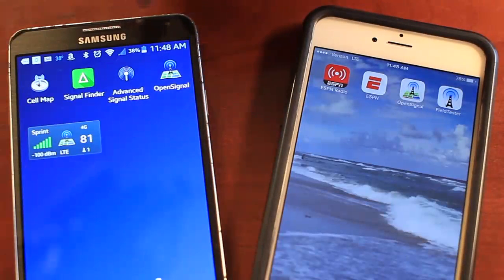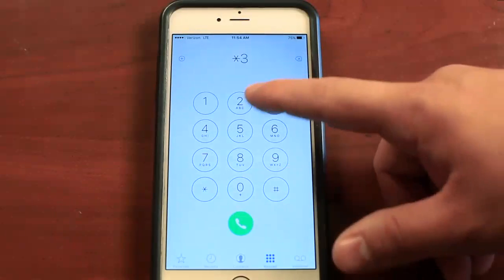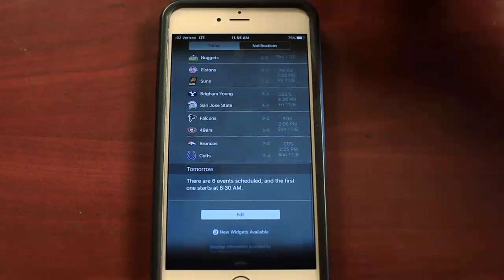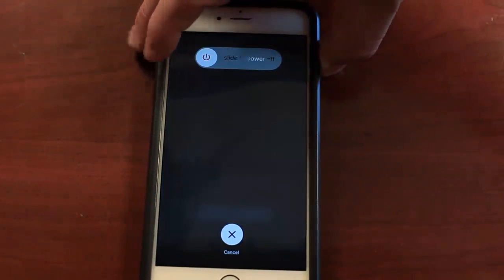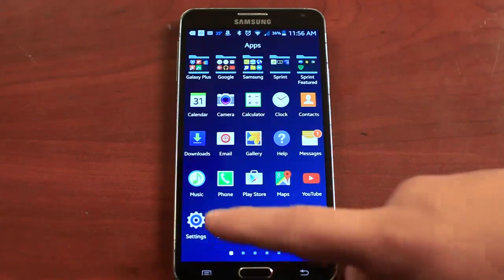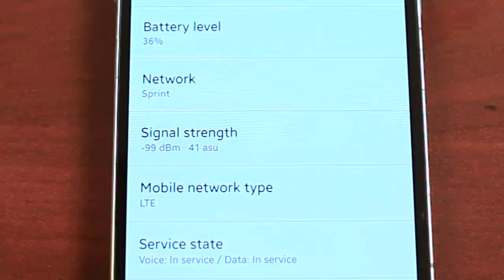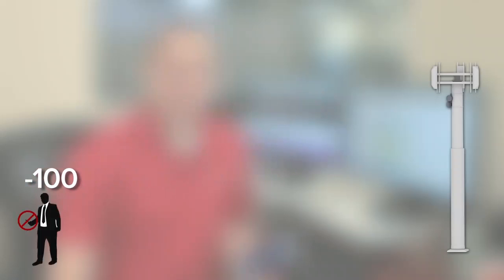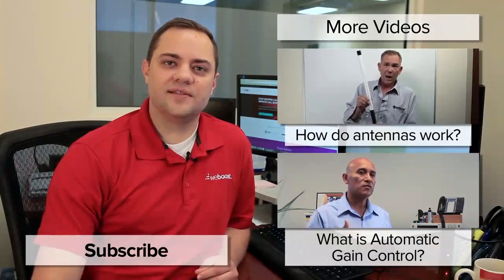Proven: This is what the signal bars on your cell phone REALLY mean!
Proven: This is what the bars on your cell phone REALLY mean! Watch this video to find out.